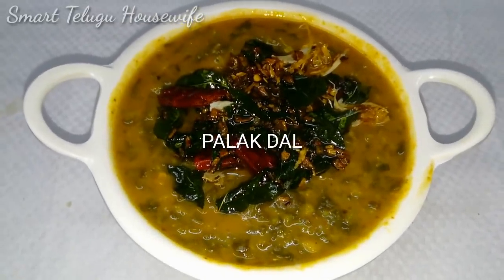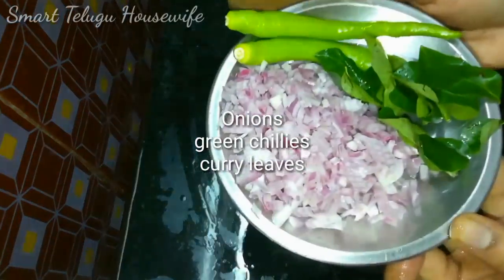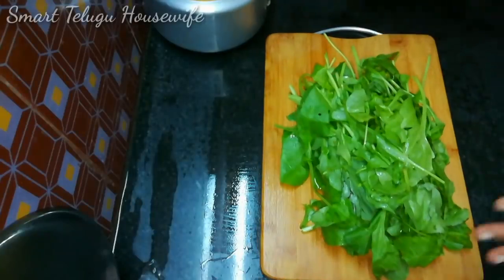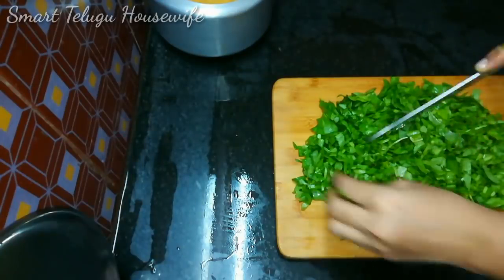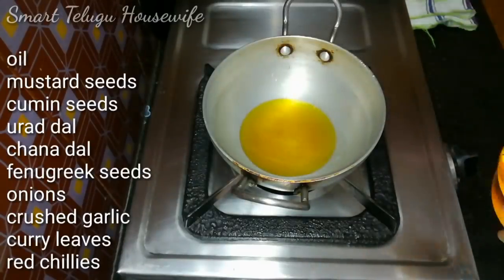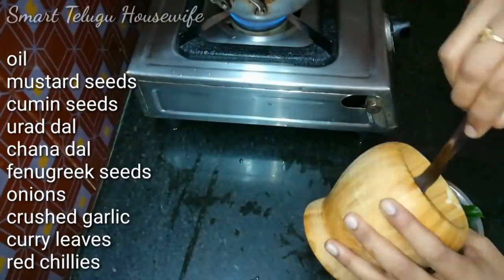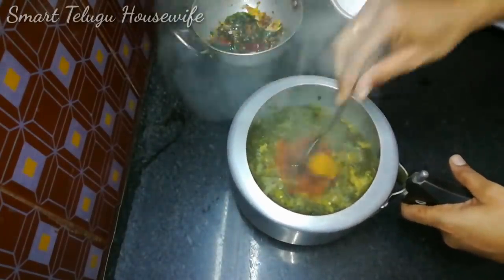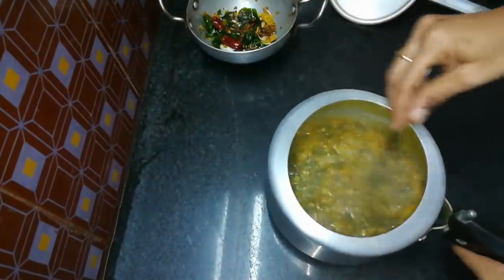పాలకూర పప్పు ఇలా చేస్తే రుచి సూపర్ గా ఉంటుంది.|PALAK DAL IN TELUGU|PALAKURA PAPPU ANDHRASTYLE RECIPE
Become a Meesho Reseller & start earning from home! 30% (Max Rs.
పాలకూర పప్పు ఇలా చేస్తే రుచి సూపర్ గా ఉంటుంది.|PALAK DAL IN TELUGU

AMAZON LINKS FOR KITCHEN PRODUCTS:
VEGETABLE CUTTER
MINI HANDY CHOPPER
KITCHEN GLOVES
REVOLVING SPICE RACK
MINI BLENDER
ELECTRIC BLENDER
SPATULA SET
CAKE/BAKING TRAY
VEGETABLE PURIFIER
WONDER CHEF CASSEROLE
WATER PURIFIER
PROTEIN POWDER
WEIGHING MACHINE
SPIN MOP
MEASURING SPOONS
HAIR DRIER

I am here to declare that any images used to make this video is taken from Google Image Search --Tools--Usage rights -- Labeled for reuse.